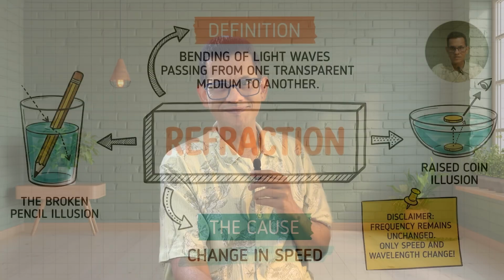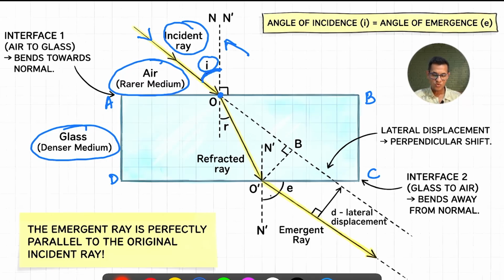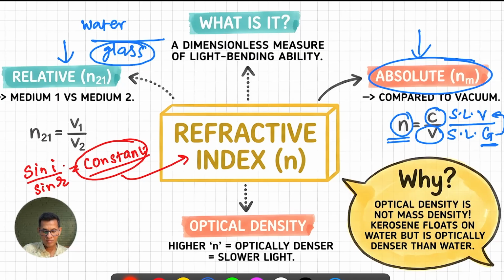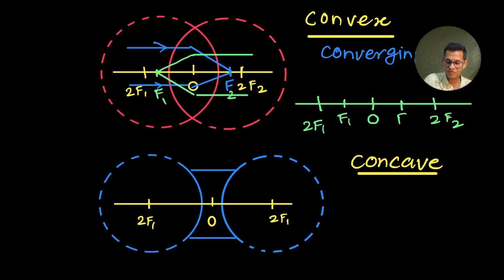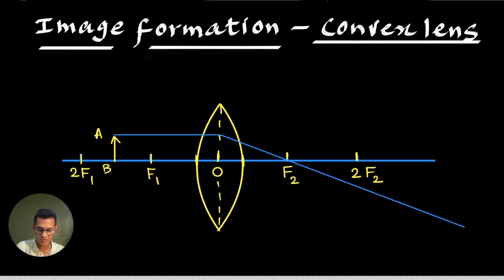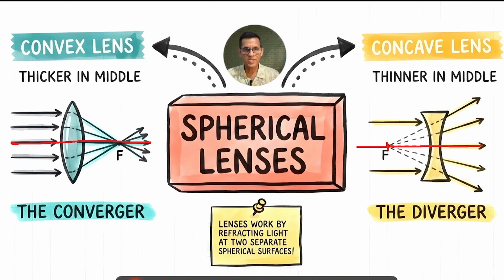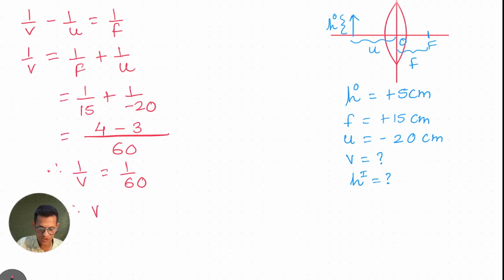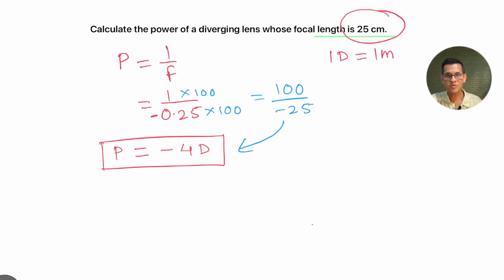Refraction of light explained! class10physics .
Master the concepts of light refraction in this comprehensive Physics guide! We break down the bending of light in simple terms, perfect for CBSE/ICSE students and anyone curious about how light behaves. In this video, you'll learn:

What is Light Refraction? A clear, visual explanation with examples like the coin in water.

Why does refraction happen? Understanding the change in light speed through different mediums.

Snell's Law Explained Simply: We demystify the formula (Sin i / Sin r = Constant) and show you how to apply it.

Refractive Index: What it means and how it's calculated.

Lenses and their ray diagrams

Numerical.

This video is an easy, visual guide that will help you ace your Physics exams and truly understand the physics of light.

Welcome to Academy of Concepts 📘🔬

This channel is dedicated to helping school students of Classes 6 to 10 understand Science in a simple, clear, and effective way.

We provide:
✔ Short and easy revision videos
✔ Concept-based explanations
✔ Exam-focused content
✔ Important formulas, diagrams, and numericals
✔ Tips for scoring better in exams

Our aim is to build strong fundamentals and make learning stress-free and enjoyable.

Perfect for:
📌 CBSE / ICSE Students
📌 Quick Revision
📌 Board Exam Preparation
📌 Concept Clarity